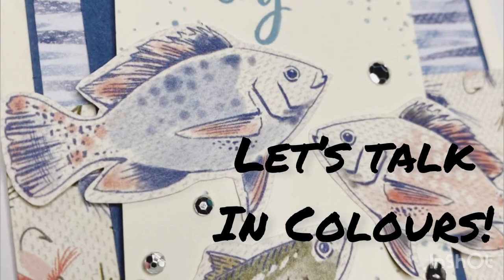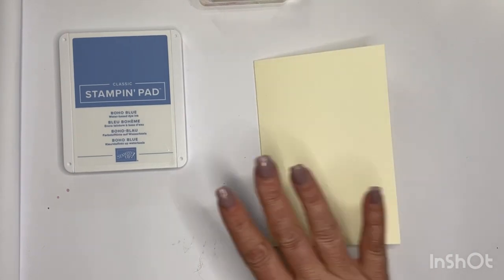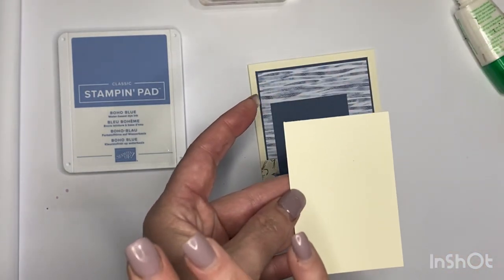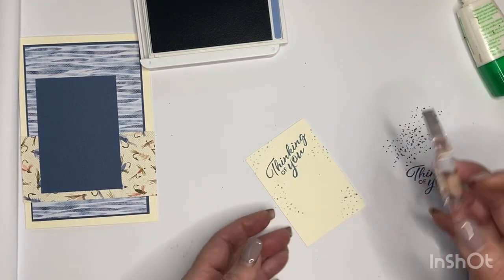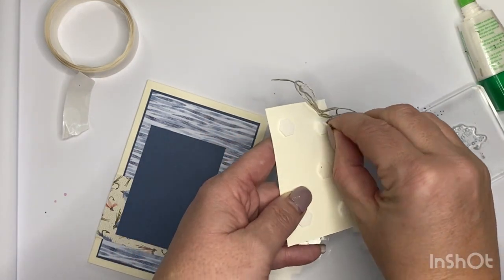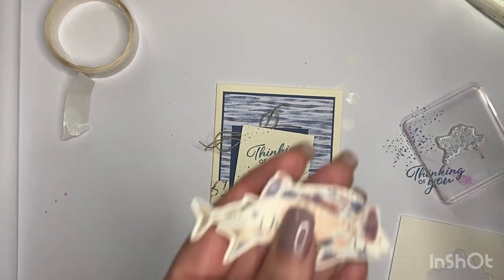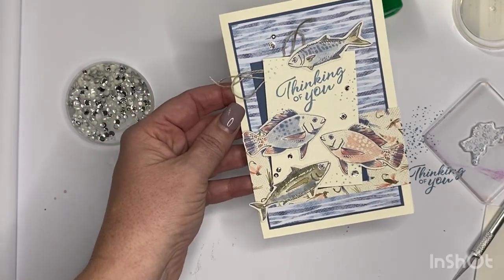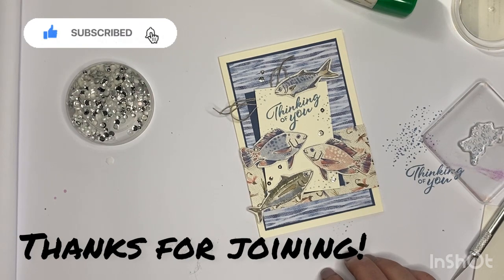Global Video Hop - June 2023 (In Colours)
I’m Rachael, from Merrick Makings, and I’m an independent Stampin Up demonstrator from Queensland, Australia.

I've used the 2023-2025 In Colour 'Boho Blue' and paired it with a DSP which features 3 of the 5 in colours in the new Annual Catalogue.  Please pause the last 10 seconds of the video to find the supplies list.  I hope you enjoy creating along with me and the rest of the team - please pop over and see what they have created too:

𝗘𝗻𝗷𝗼𝘆 𝘁𝗵𝗲 𝗵𝗼𝗽...

Videos are not sponsored and all items are purchase personally by me.